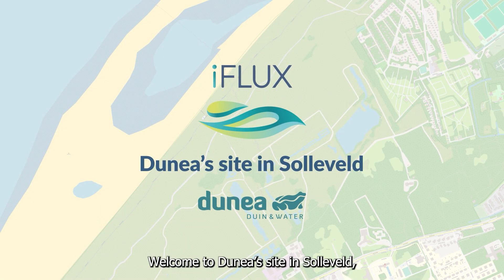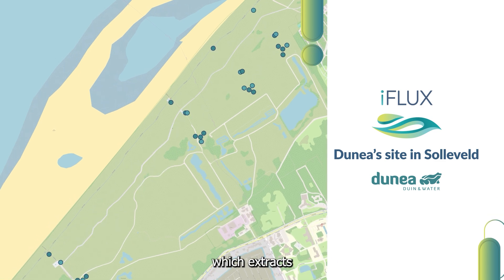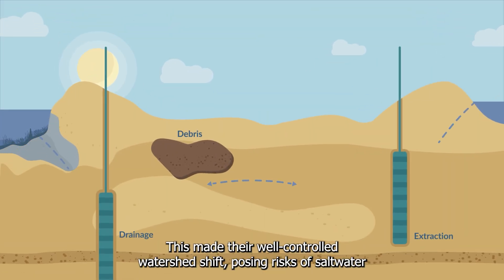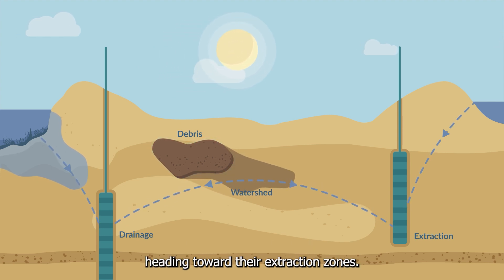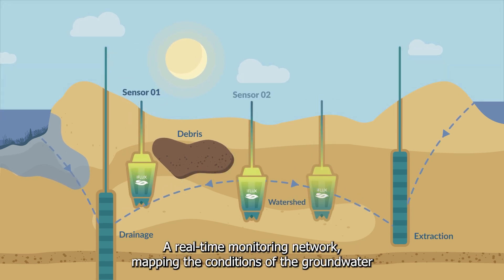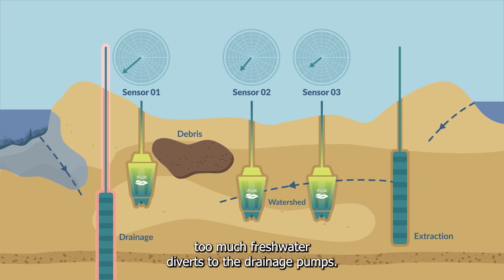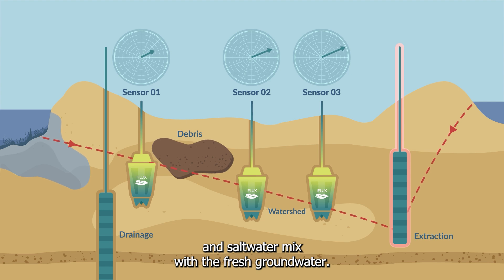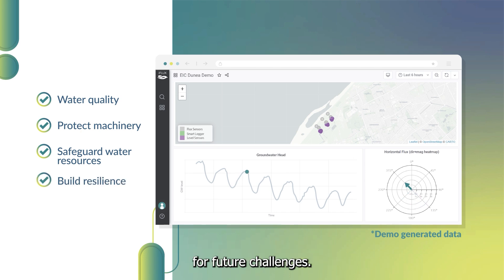Ensuring well controlled watershed at Dunea through real-time groundwater monitoring.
Dunea, a Dutch drinking water company that extracts 8 billion liters of groundwater annually, manages the unique dune area of Solleveld, which is part of the Hollandse Duinen National Park.

In this area they extract groundwater for the production of drinking water, but the shifting watersheds, saltwater intrusion, and pollution threats from World War II make this a challenging task.
Thanks to a collaboration with iFLUX, they have real-time insights into the entire groundwater dynamics and can quickly respond to risks of over-extraction and pollution.

In this video, you will discover how iFLUX's innovative real-time dashboard is empowering Dunea to maintain water quality, protect infrastructure, and safeguard valuable water resources. You will also witness the advancement of automated watershed management with flux sensors that trigger pumps automatically.

Join us in transforming groundwater management to build a sustainable future.